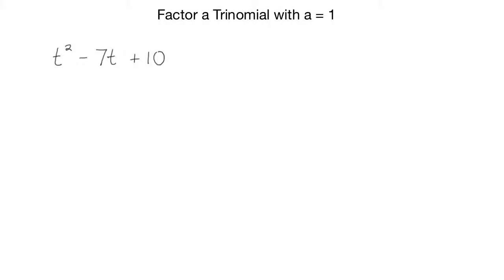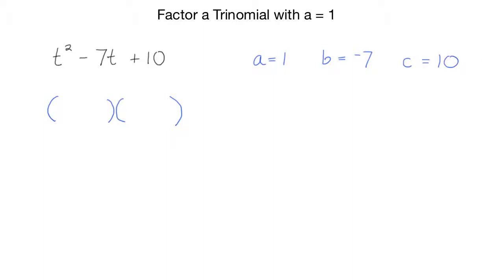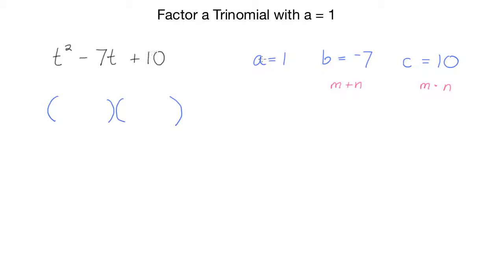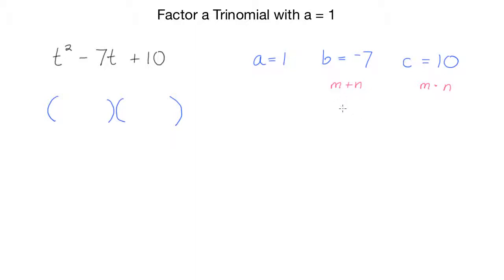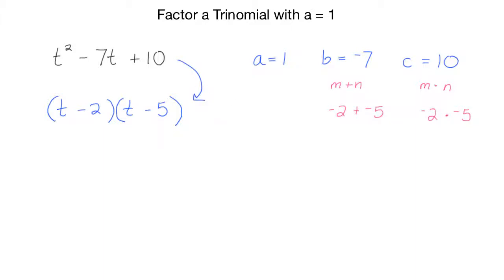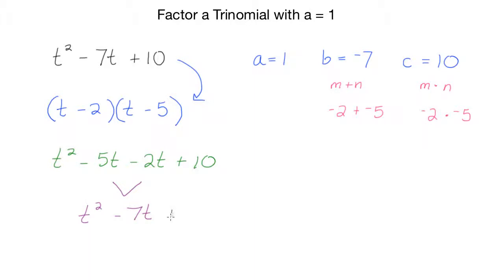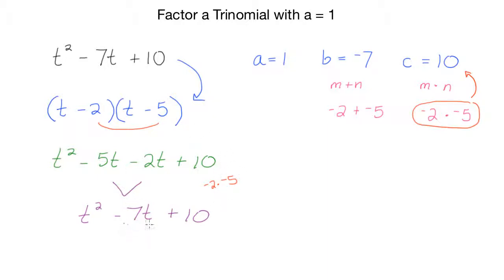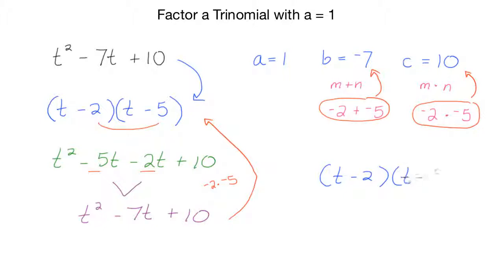Factoring Polynomials Lesson 07 Factoring Trinomial with a=1 Example 3